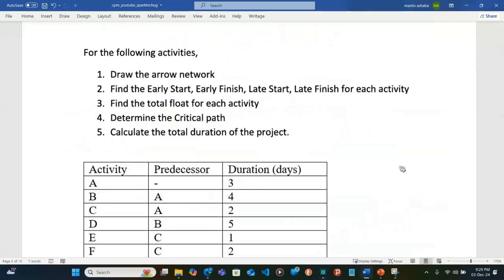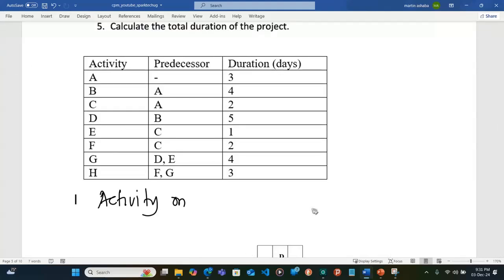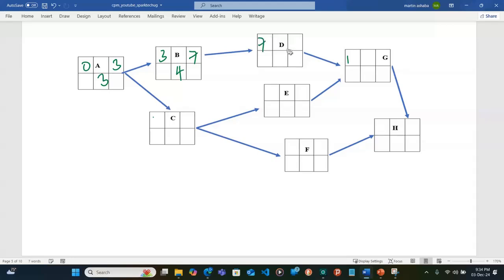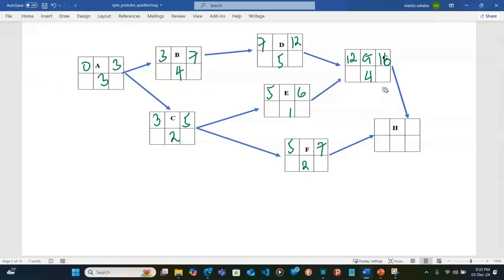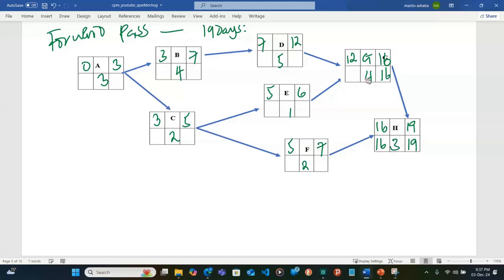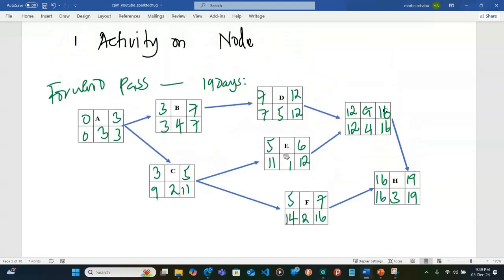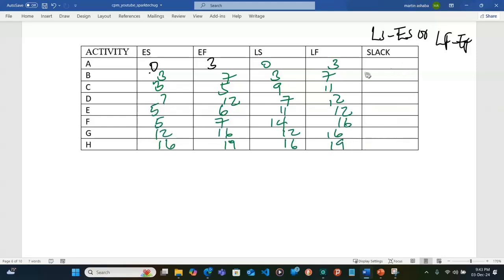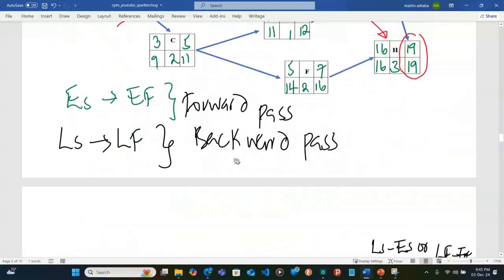Finding Critical path and Project duration | Critical Path Method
In this video, we explain **how to determine the critical path and calculate project duration** using the **Critical Path Method (CPM)**. CPM is a powerful project management technique that helps in **identifying the longest sequence of dependent activities**, ensuring efficient scheduling and on-time project completion.

### 🔹 **Topics Covered:**
✅ **Step-by-step process to find the critical path**
✅ **Forward pass and backward pass calculations**
✅ **Total float (slack) and its significance**
✅ **Project duration estimation and optimization**

This video is ideal for **students, project managers, and professionals** looking to **improve their scheduling and project planning skills**.

📌 **Watch now to master critical path analysis!**